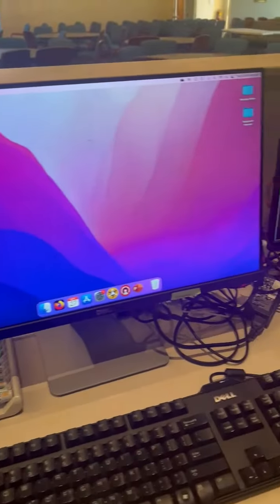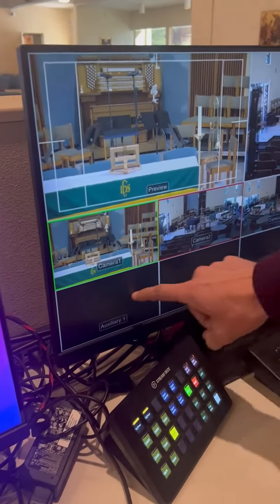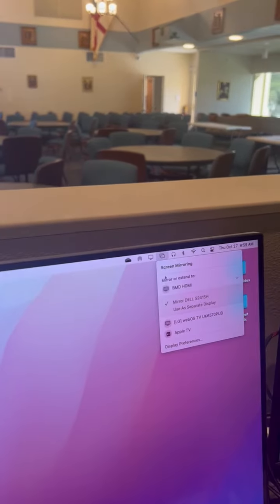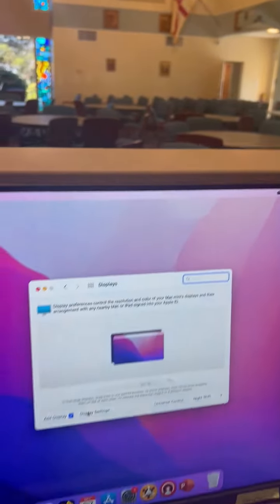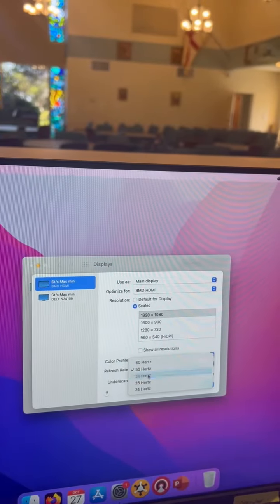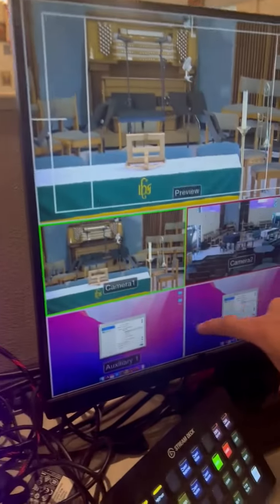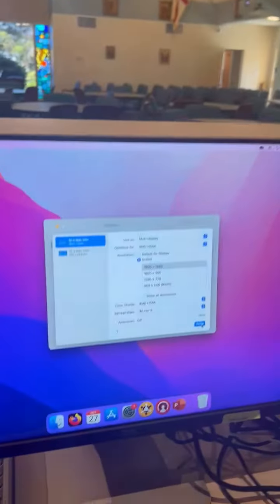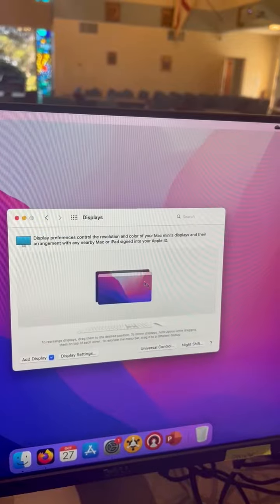How to Fix the AV at St. Barts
Every time the computer auto updates it reverts to the factory settings. If the system is not working, check the following:

1. Check the "Mute" buttons fist for the audio.
2. Click on Display Preferences/Change Display Settings/ dropdown to refresh rate = 30 Hertz.

I can show you how to do this at the next caravan.